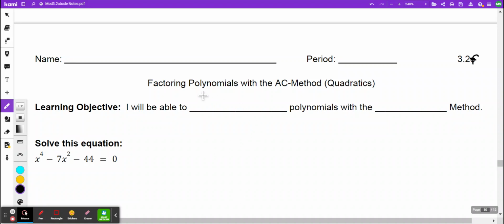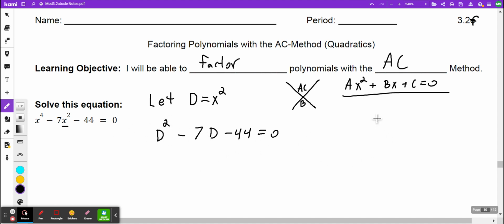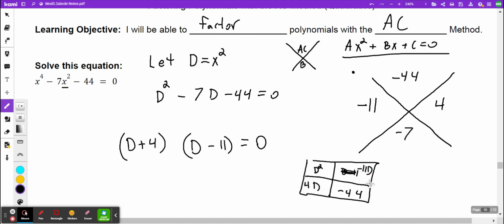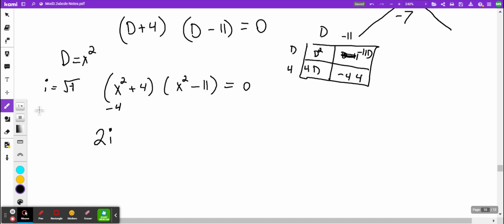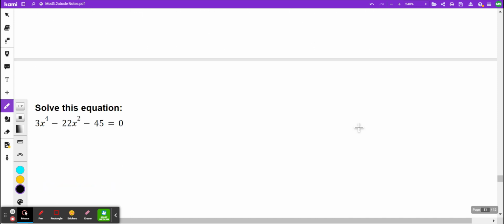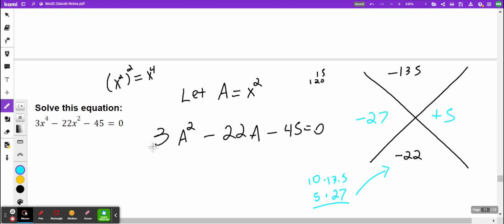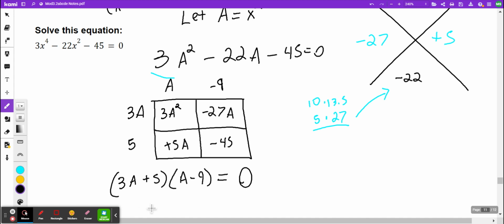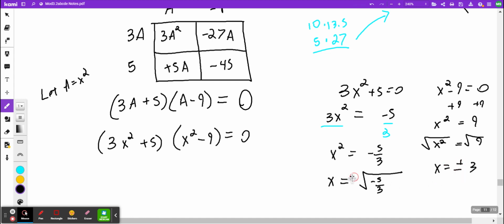Factoring Polynomials with AC-Method(Quadratic Factoring)